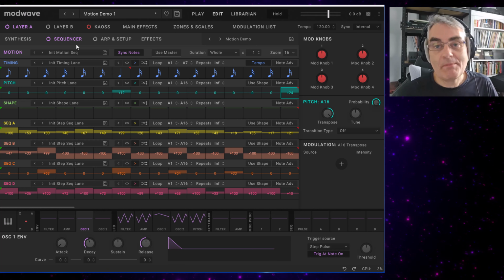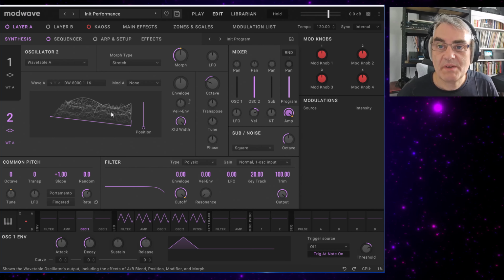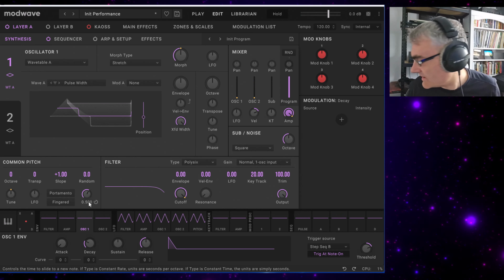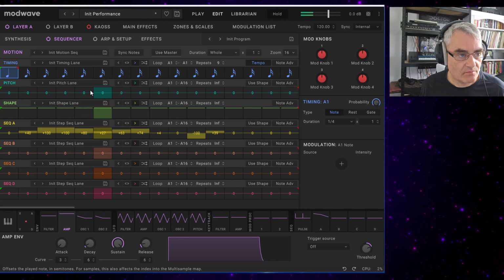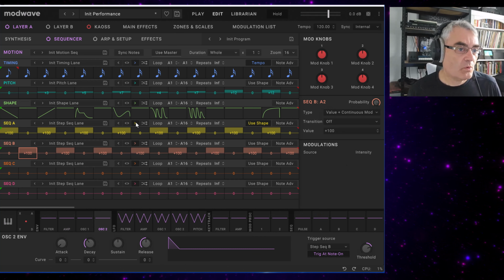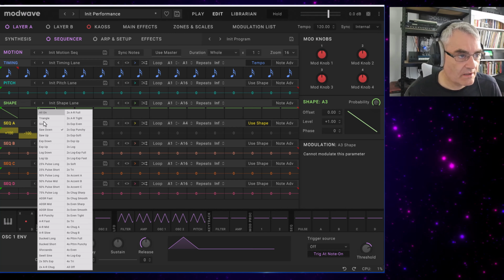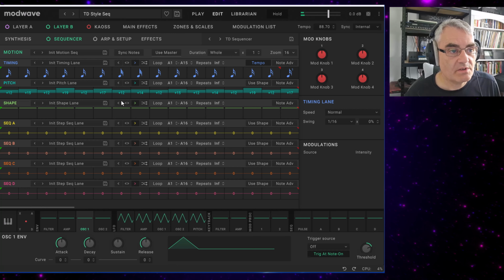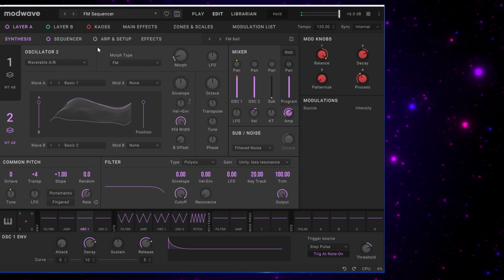Secrets of the Korg Modwave Exposed! Part one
Discover the hidden features and powerful capabilities of the Korg Modwave in this exclusive video! We dive deep into the secrets of this innovative synthesizer, sharing tips and tricks that will enhance your sound design and music production. In part one, we explore Motion Sequencing 2.0 and how to get the most out of it.
Don't miss this essential guide to mastering the Korg Modwave!

00:00 Introduction
01:11 Start from Init
02:05 Using the Motion Sequencer
10:09 Envelope trick
13:43 Using the shape lane
25:14 Probability
28:28 End part 1